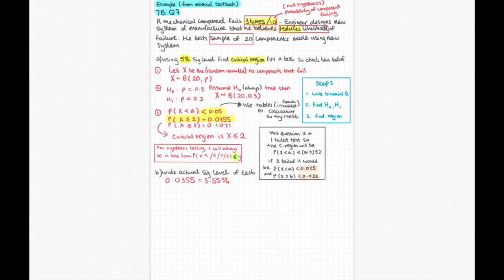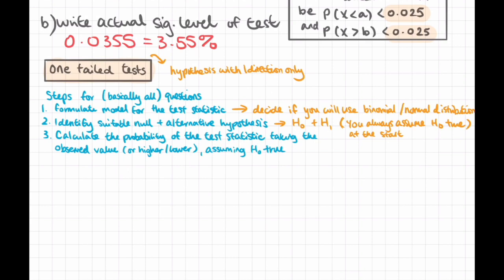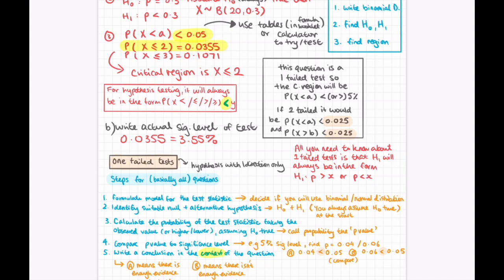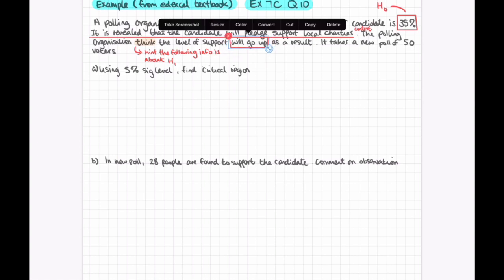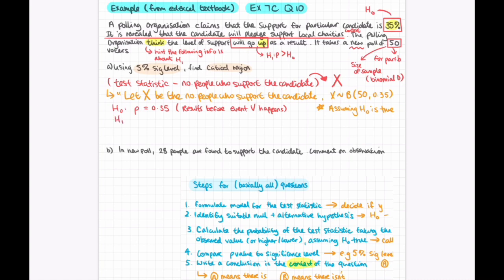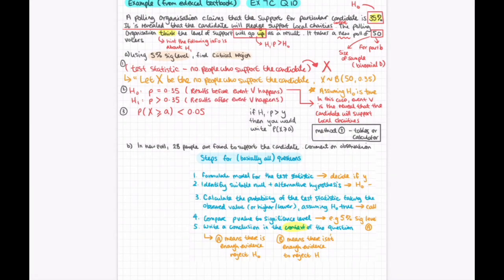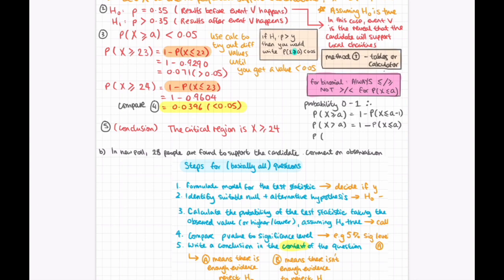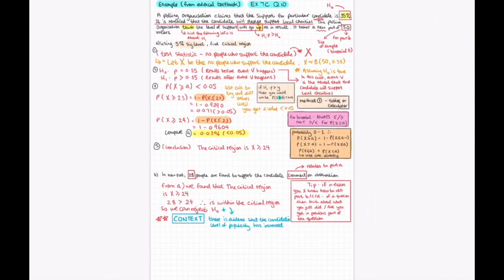Hypothesis testing part 2 / A level maths / Edexcel / Statistics and mechanics chapter 7 ( 7c )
Hypothesis testing / A level maths / Edexcel / Statistics and mechanics chapter 7 ( 7c ) - 1 tailed tests

I'm helping some year 12s out so I thought might as well upload it on youtube in case it might help anyone else :)

btw , my channel isn't a maths channel XD

defo recommend you guys do all the textbook questions / Physics and maths tutor question papers and other Maths YouTubers

resources I used myself and recommend :

mock exam paper
workbooks :
Edexcel Pearson
CGP revision guide